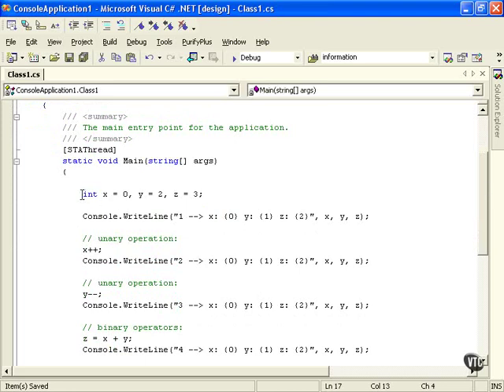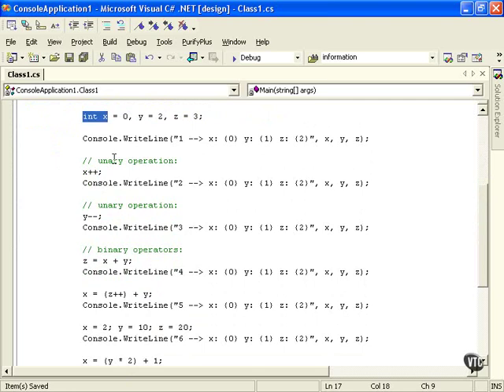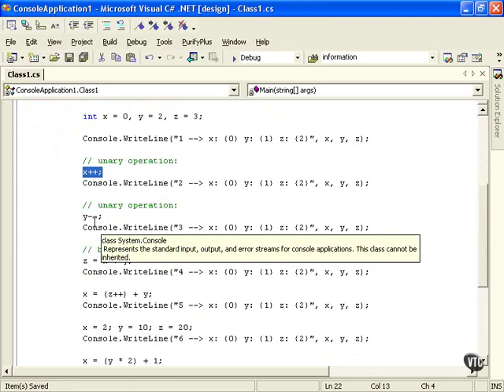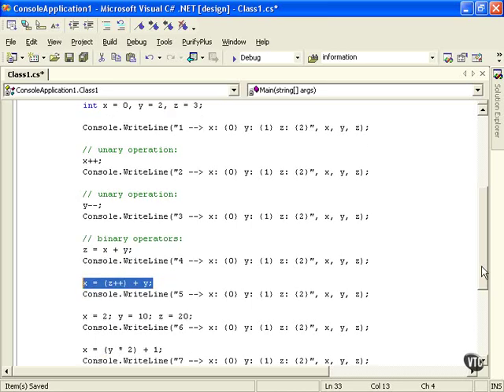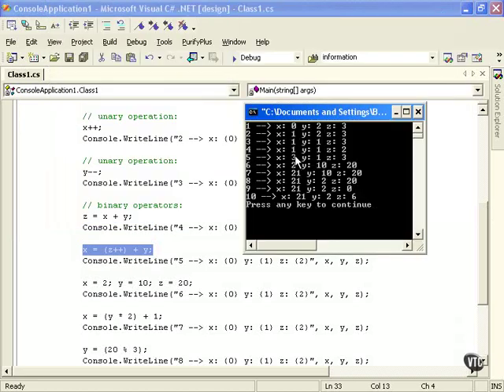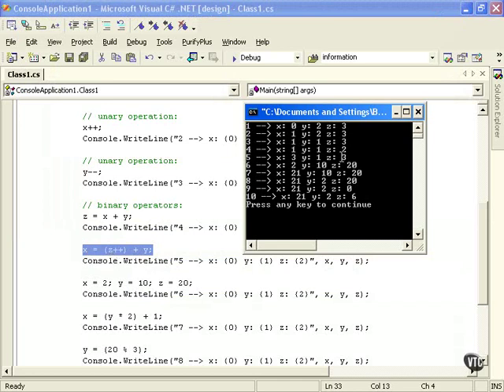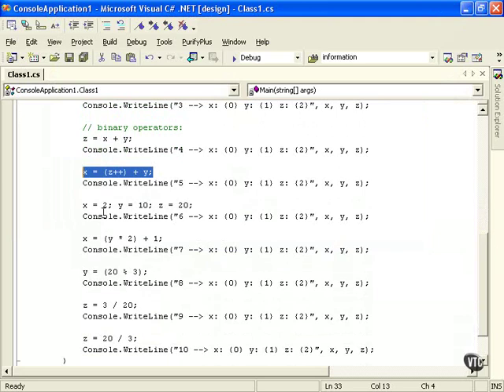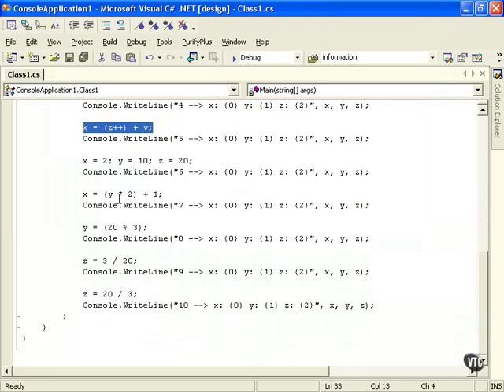net4 Lesson11 Arithmetic Operations